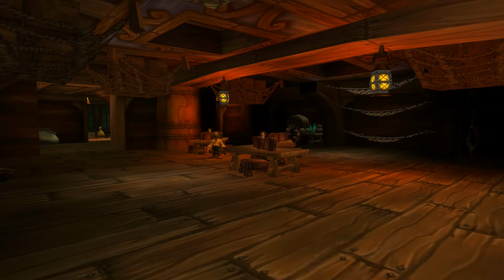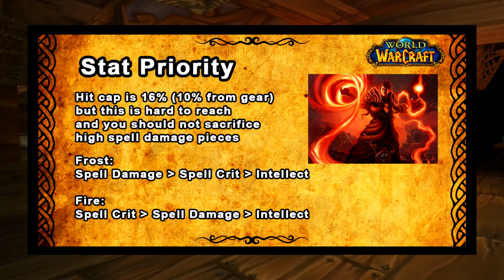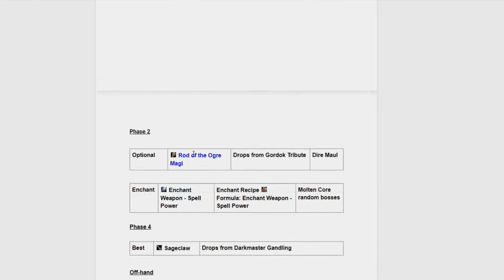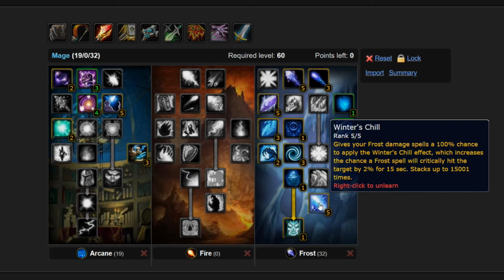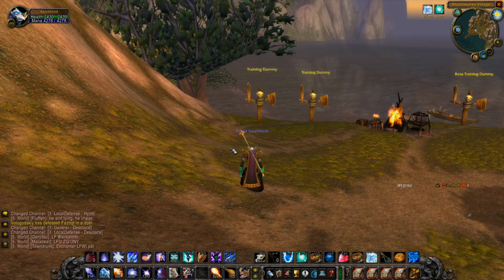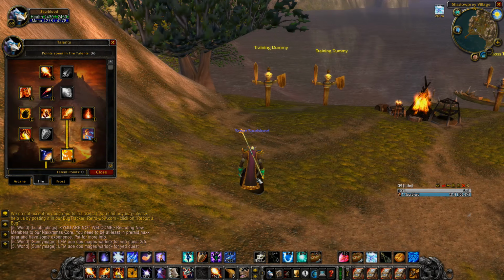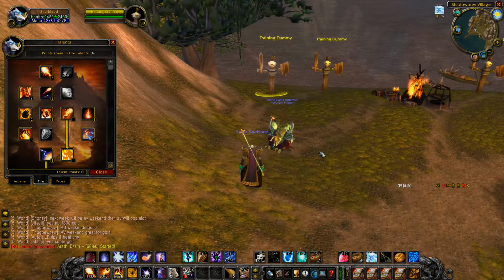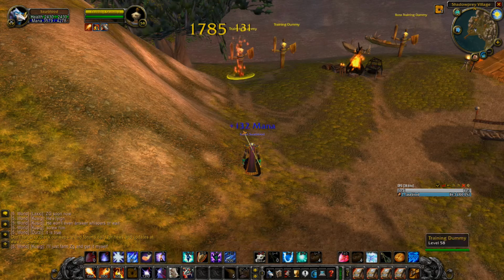Classic WoW: Mage PvE DPS Guide - Talents, Pre-Raid BiS & Rotation